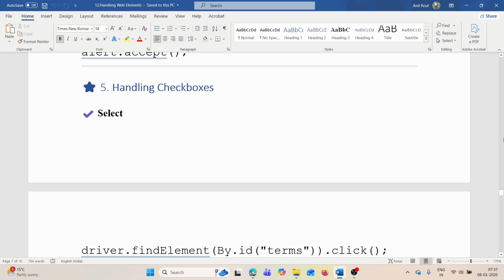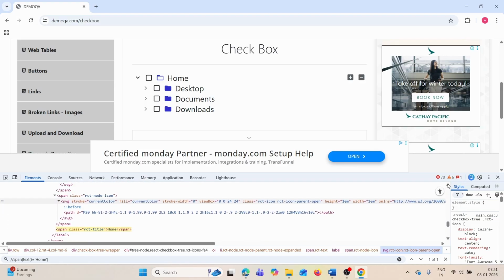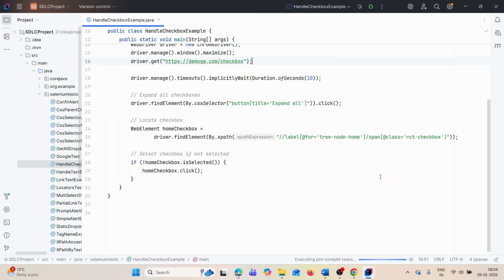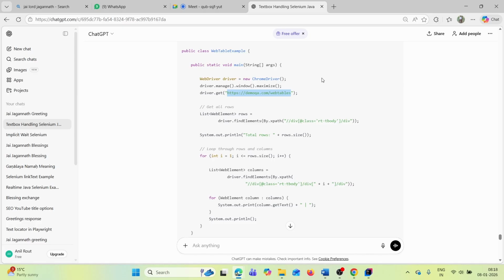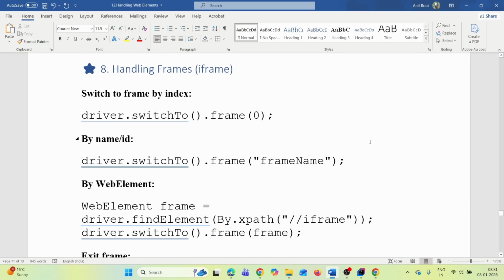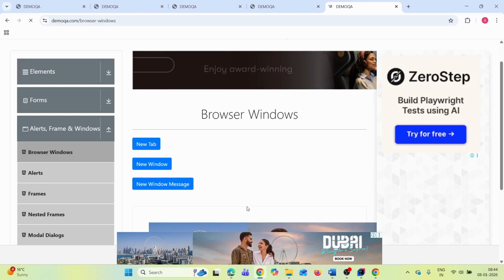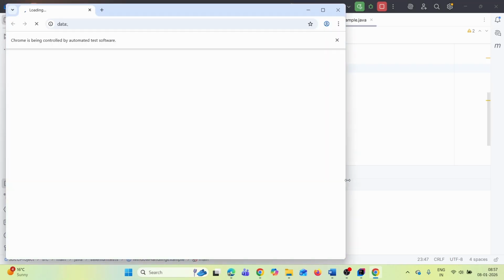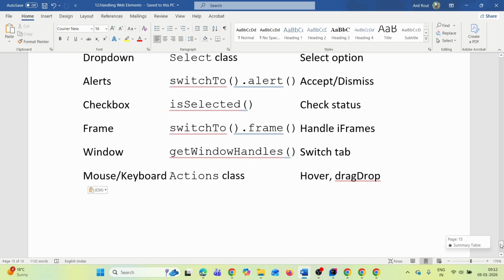Advanced Web Element Handling in Selenium Java – Part 2 | Real Projects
In this video, we cover Handling Web Elements in Selenium Java – Part 2, focusing on advanced concepts, real-time scenarios, and industry best practices used in automation frameworks.

This session is designed for working professionals and interview preparation, explaining how to handle complex web elements that often cause failures in real projects.

🔹 Topics covered in this video:

Handling dynamic web elements

Working with hidden elements

Difference between findElement() and findElements()

Handling multiple elements (lists, tables, links)

Dealing with stale element reference exception

When and how to re-locate web elements

Real-time issues faced in automation projects

Best practices to avoid flaky test cases

🎯 CTO / Career Perspective:

How poor web element handling impacts automation stability

Skills expected from 3–6+ years automation engineers

Real-world Selenium problems asked in interviews

How senior testers design stable element interaction logic

This is Part 2 of the Selenium Web Elements series.

Automation testers

Selenium Java developers

SDET aspirants

Professionals preparing for Selenium interviews